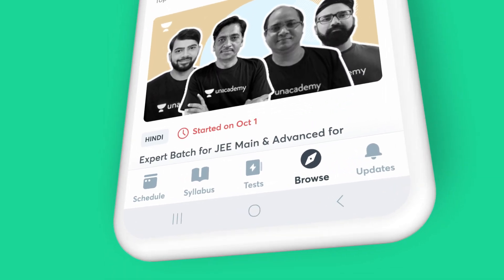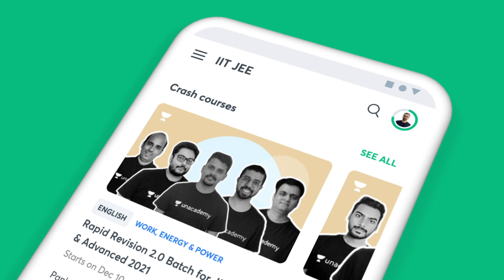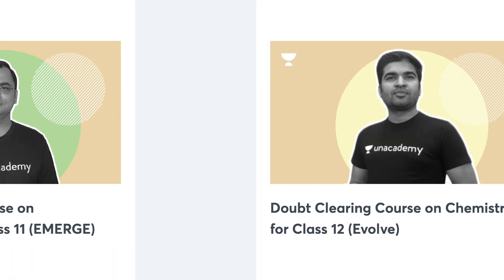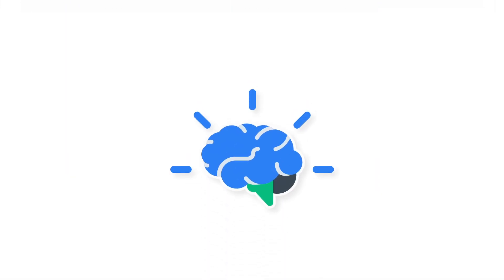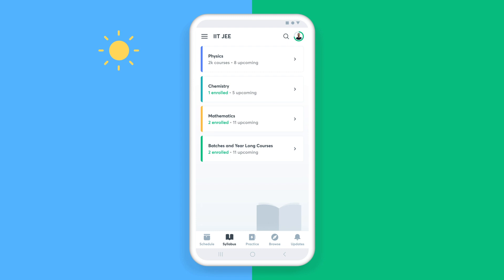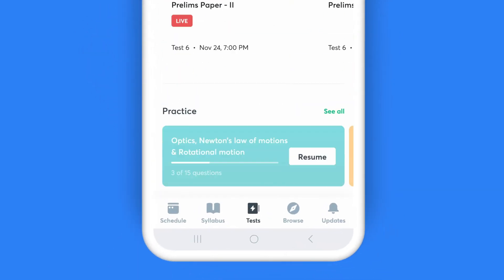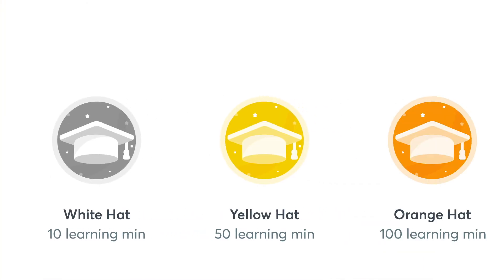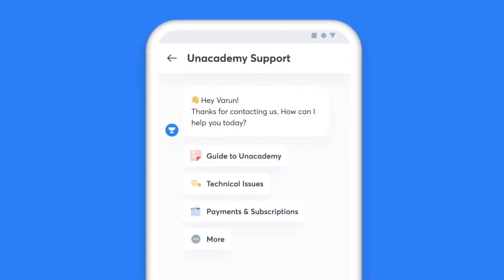Cracking it with Unacademy | App Features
We are committed to guide you at every step of your learning journey. Therefore, we want to help you make the most of the features available on the Unacademy App. To stay on top of your preparation, watch this video and get an understanding of all the features that are curated to help you crack it!
Make the Unacademy App your friend and guide and always stay on top of your preparation.

Welcome to Unacademy GATE, your one-stop solution for GATE and ESE preparation.

India’s top educators will be teaching you daily on this channel. We will cover the entire syllabus, strategy, updates, and notifications which will help you to crack the GATE and ESE exams.

1. One Subscription, Unlimited Access
2. Learn from your favorite teacher
3. Real-time interaction with the teacher
4. You can ask doubts in a live class
5. Limited students
6. Download the videos & watch them offline

Get the GATE & ESE Iconic Advantage:
1. Personal Coach
2. Study Planner & Bi-weekly Reviews
3. Dedicated Doubt Clearing Space
4. Personalized Test Analysis
5. Study Booster Sessions
6. Preparatory Study Material
7. All the Unacademy Subscription Benefits